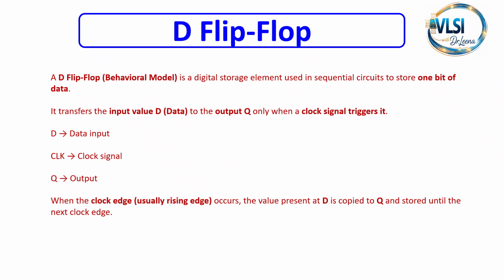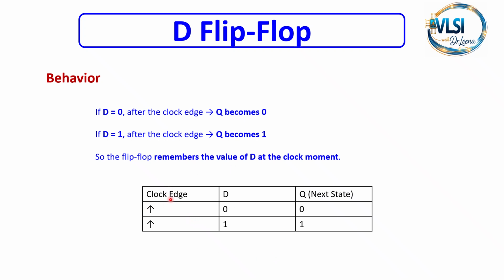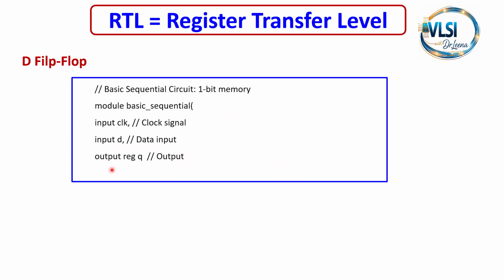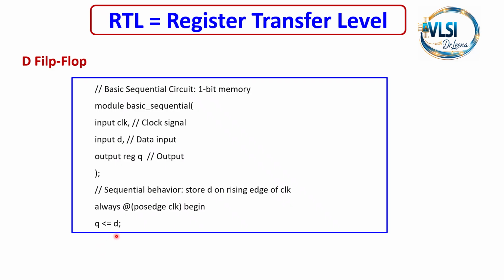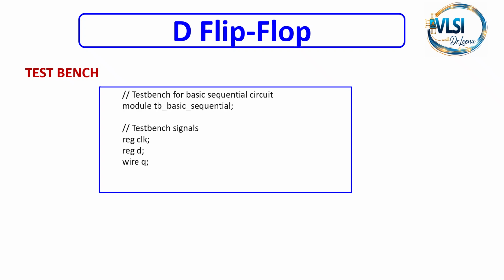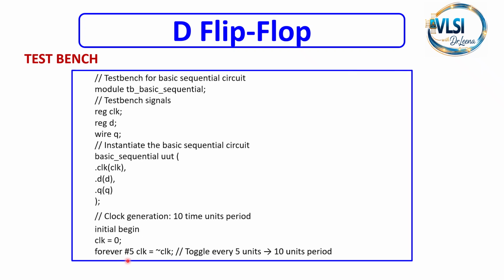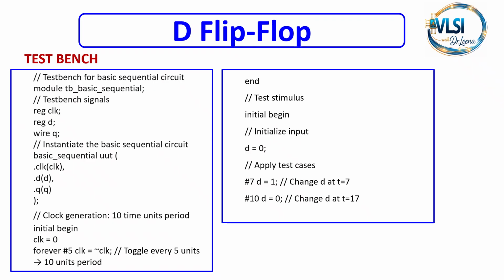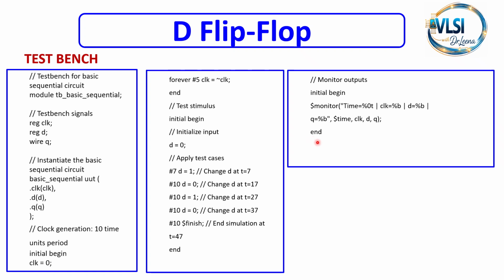D FLIP FLOP (RTL CODE & TEST BENCH)